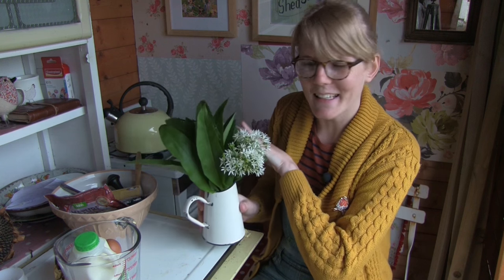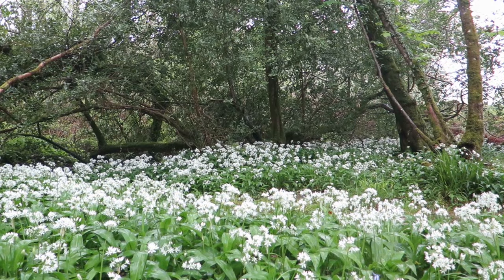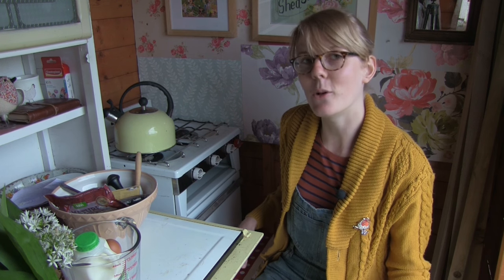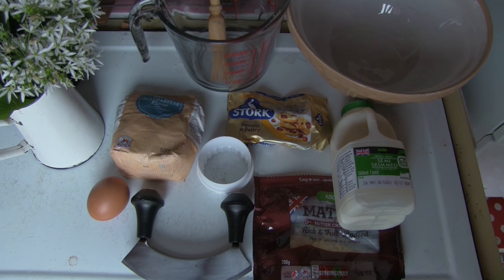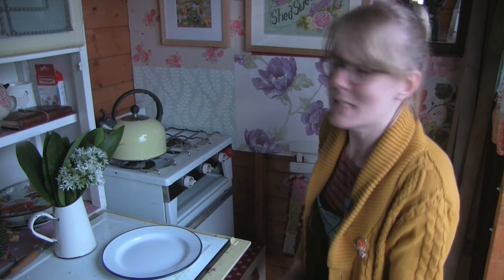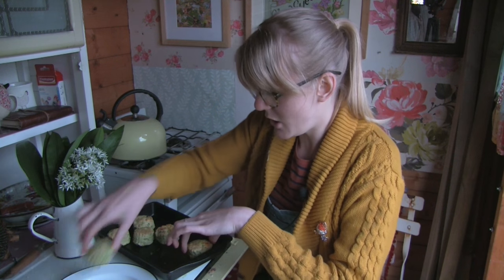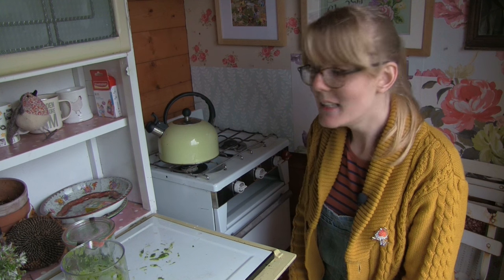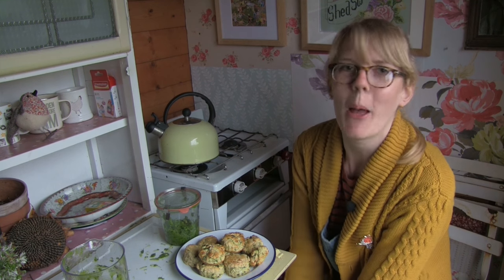The Allotment Kitchen - Foraged Wild Garlic - Scones and Pesto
Join me as I cook some wild garlic and cheese scones and some wild garlic pesto in the potting shed.